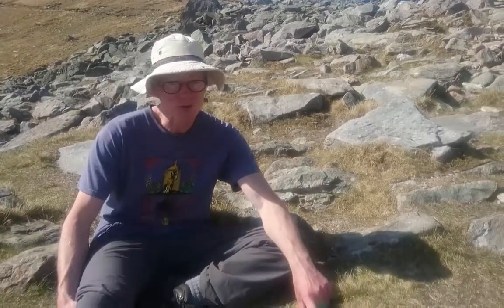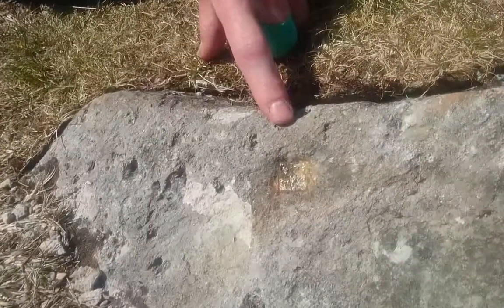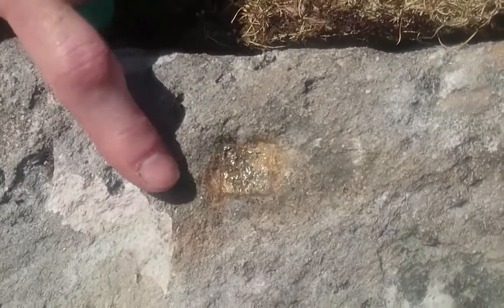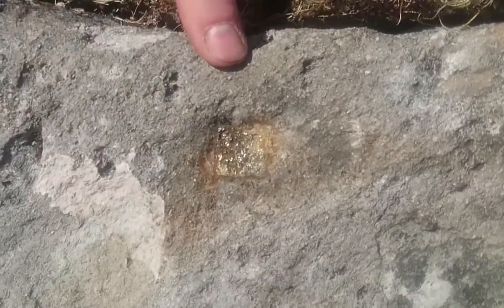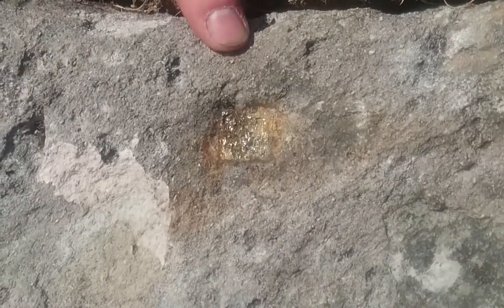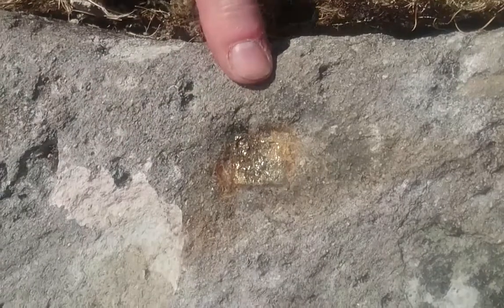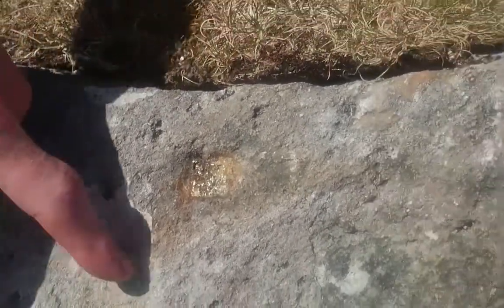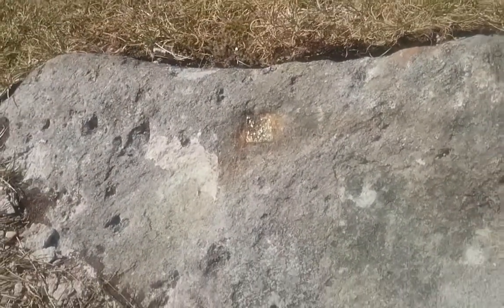Fool's Gold on Castell Y Gwynt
All that glitters is not gold.  This large cubic golden-looking crystal is Iron Pyrites, aka Fools Gold. It is iron sulphide and ity weathers in air to iron oxides so can have rust staining associeted with it.
Normally you find iron pyrites in oxidised sediments such as black shales and slates so I was surprised to find it in the voilcanic tuffs here.  Just a few yards on we crosed over into black slates so it might well have been the change in chemical environment associated with the change in rock type which caused  the iron sulphide to precipitate out here into this beautiful large crystal.